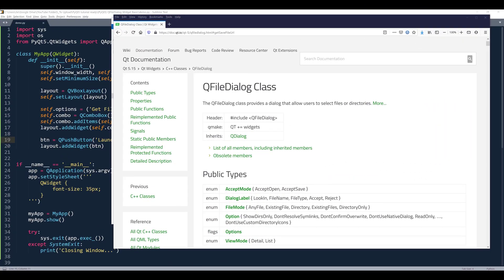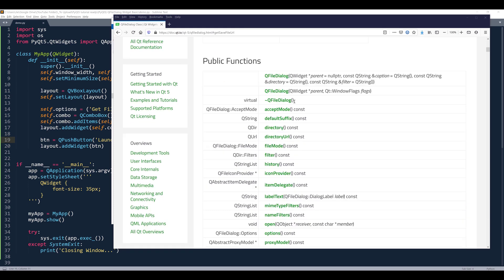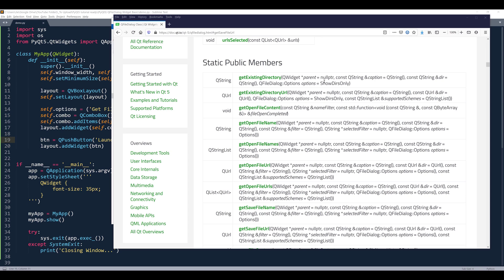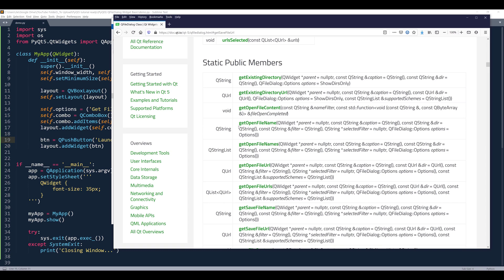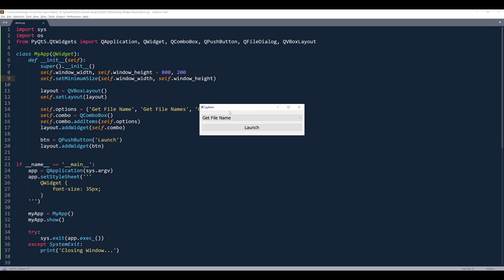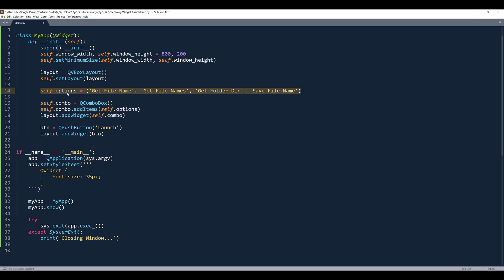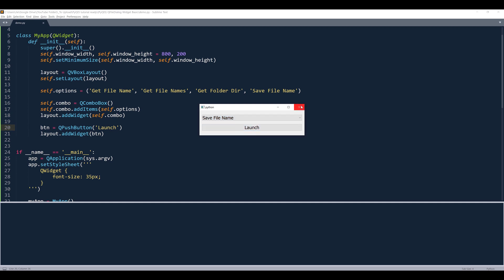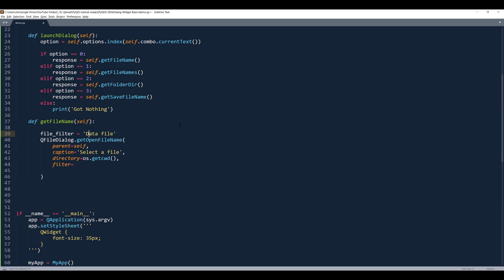How to use QFileDialog (File Dialog) in PyQt5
In this PyQt5 tutorial, we are going to learn how to use different types of dialogs PyQt5 has to offer.

This is a pretty important topic when it comes to app building as dialog is one of the widely used widget to interact with users. The QFileDialog widget enables a user to to select one or more files or a directory.

1. Use a dialog widget to select a file.
2. Use a dialog widget to select multiple files.
3. Use a dialog widget to select a folder.
4. Use a dialog widget to save a file name.